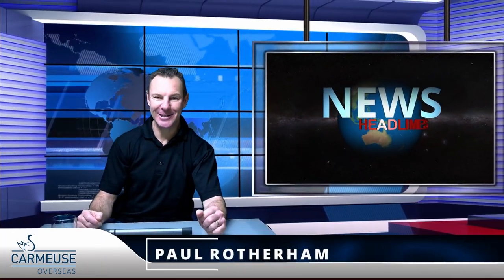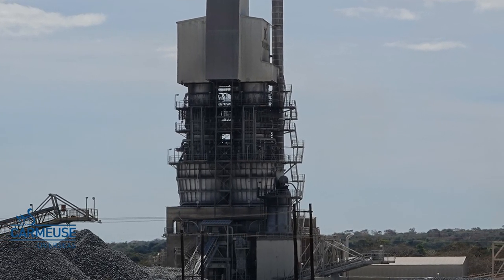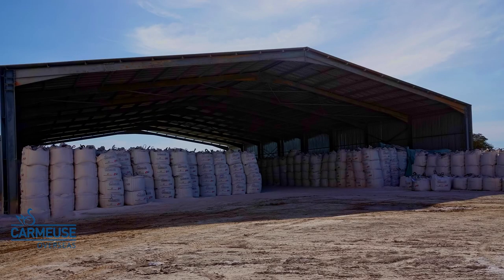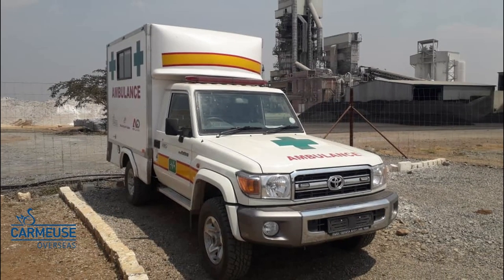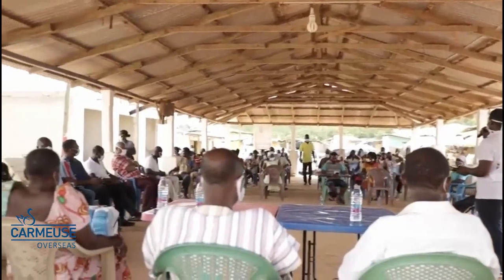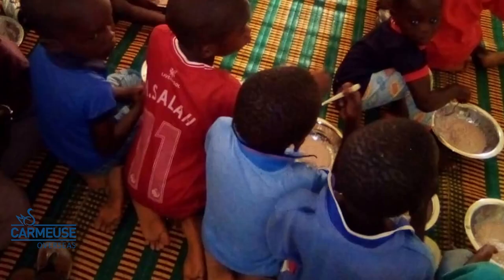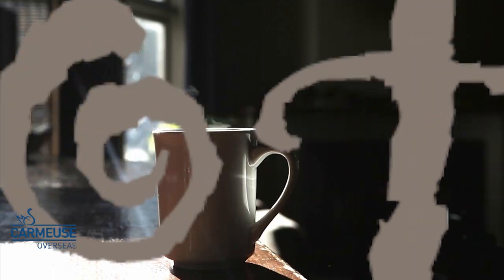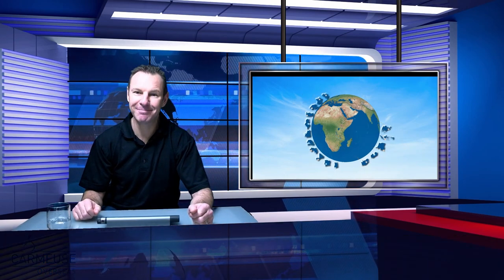CMO - Carmeuse News 09/2021